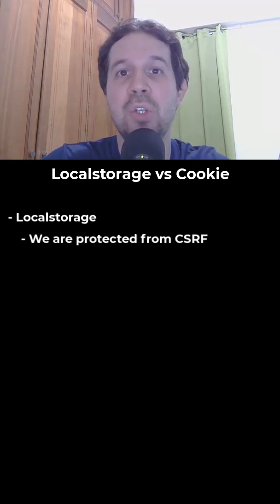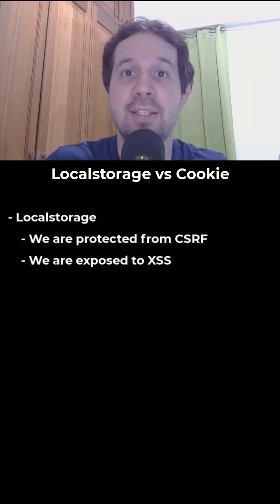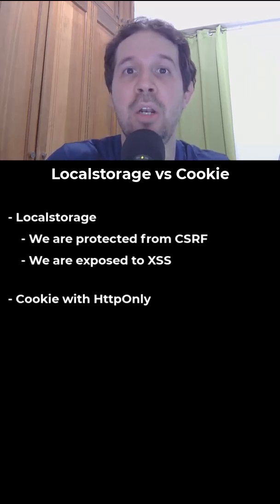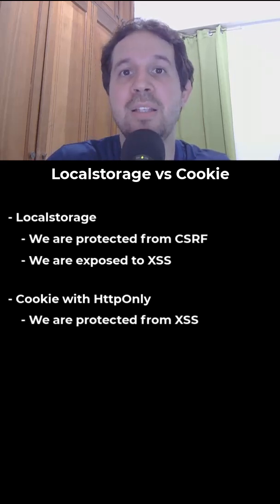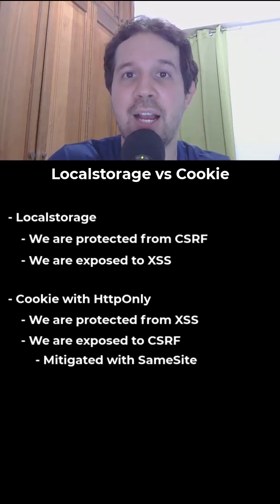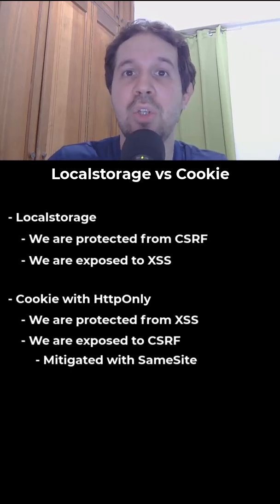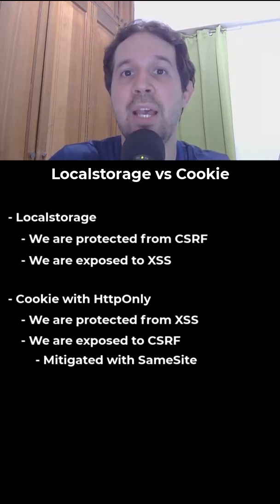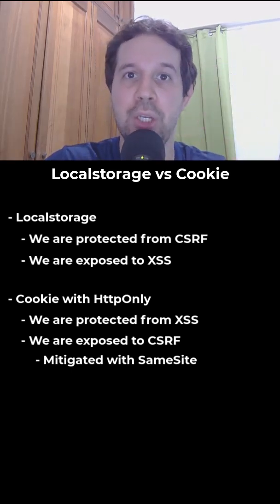Where to store a JSON Web Token in a web application? Localstorage vs. cookies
Let's talk about some pros and cons.